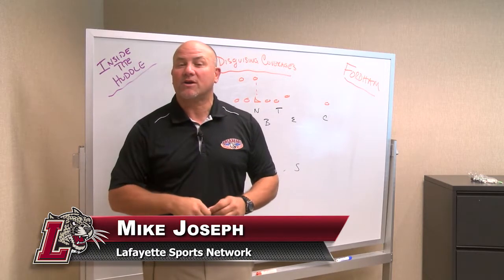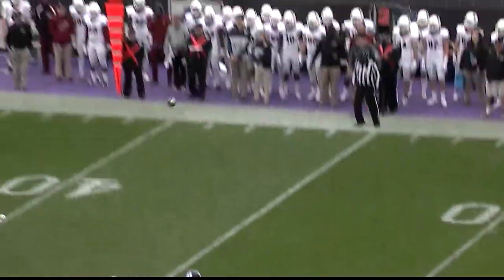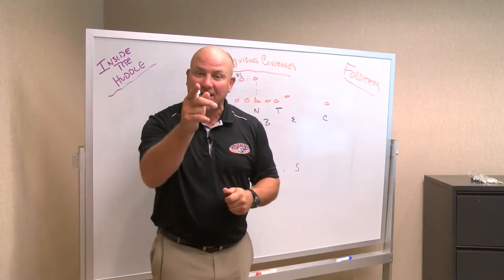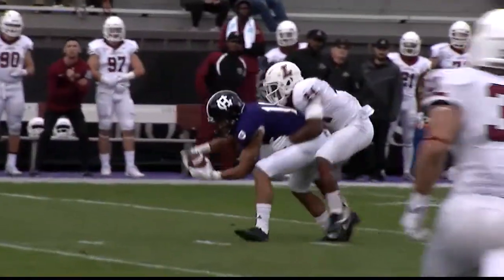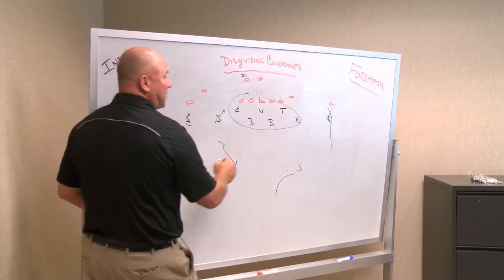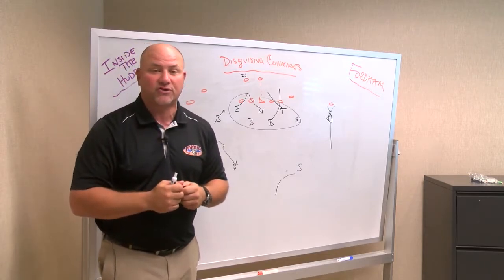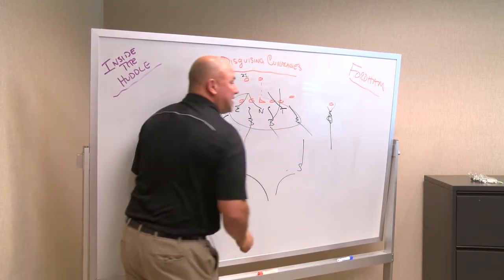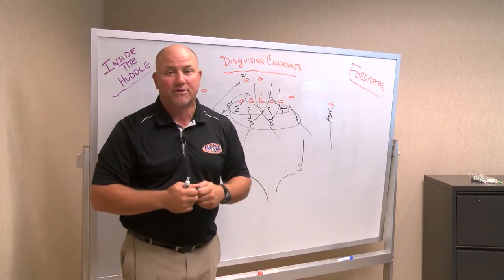Inside the Huddle: Lafayette vs. Fordham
LSN's Mike Joseph takes you Inside the Huddle to preview the keys to a Leopards victory against Fordham.